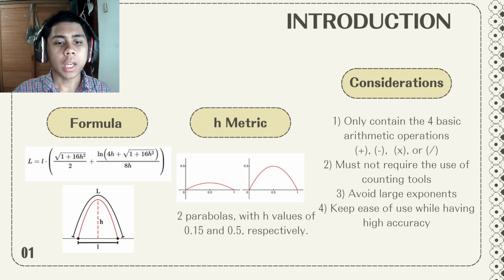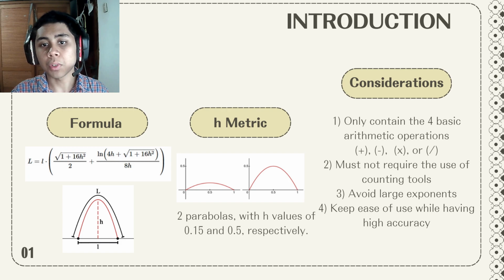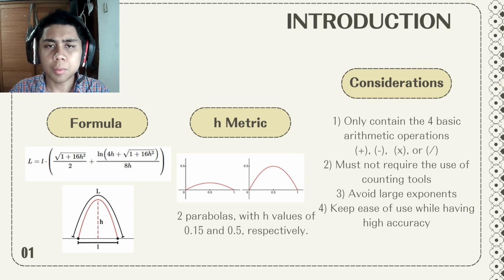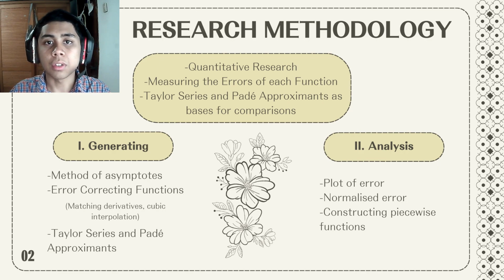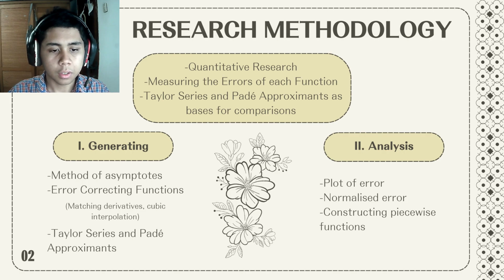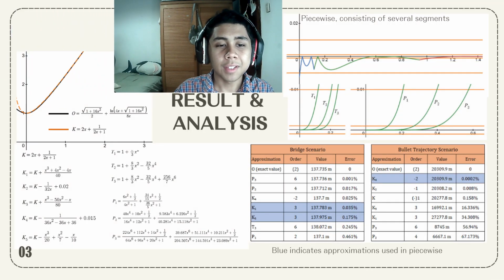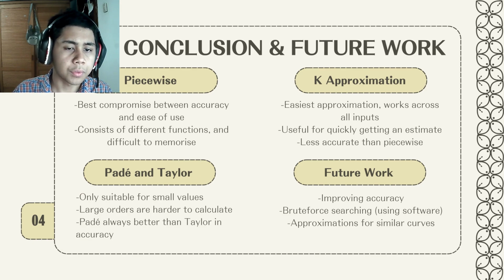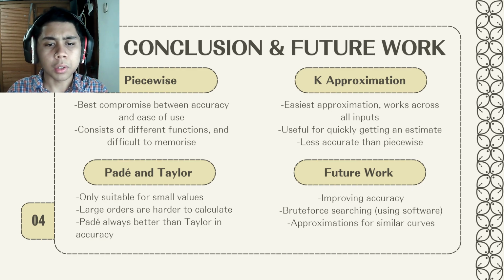Mathematics_Collin Mykelti Wilson_SMA Santa Angela Bandung_LPBNasional2023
This video is presented in a national research competition, Lomba Peneliti Belia Nasional 2023, hosted by Universitas Multimedia Nusantara and Center for Young Scientists Indonesia.

""Short"" summary:
This paper aims to find polynomial approximations for computing the arc length of a parabola segment manually. In addition, the approximation used must be feasible to use without the use of calculators and/or lookup tables. This topic was chosen because of the existence of such approximations for elliptic curves, contrasted by the lack of any available approximations for parabolic curves.The researcher seeks to find an approximation which fulfills several conditions. First, it must approximate the actual function as closely as possible, preferably over a large range of inputs. In other words, the error of the approximation must be minimized. Second, the approximation must be able to be performed only using the four basic arithmetic operations; addition, subtraction, multiplication, and division. As such, this excludes the use of any trigonometric functions, and roots or fractional exponents. Lastly, any instance of division in the approximation should only have a constant as the denominator, and one which is easily divisible. These considerations ensure that as stated before, counting tools would not be needed to perform the calculation at hand.

 This brings us to the first question, which is why should these criteria be used when making the approximation? For that, we first need to familiarize ourselves with the parabola.First and foremost, a parabola is a quadratic curve plotted on the cartesian plane.  A property of the parabola that we’ll be taking advantage of is the fact that every parabola  can be turned into a “unit” parabola by only scalar and rotational transformations, unlike shapes like ellipses. By using this fact, an equation can be derived to find the exact arc length of a symmetrical parabola. However, the formula contains square roots and the natural log function ln(). This forces us to either use a calculator or a lookup table to ascertain the exact length. In addition, most inputs will result in the need for difficult division; not ideal for manual use. For this reason, the researcher intends to find approximations which are easier to calculate, while still being accurate to an acceptable degree, such as being 0.1% or 1% within the true value. The justification is that, in the event that calculators are not used, an approximation accurate to 1 or 2 decimal places should be enough for their needs. For example, this can apply to math problems in high school, or simply for estimating a ballpark value on the spot. As a point of comparison, the researcher will use two other commonly used types of functions, the Taylor Series and Padé Approximants.